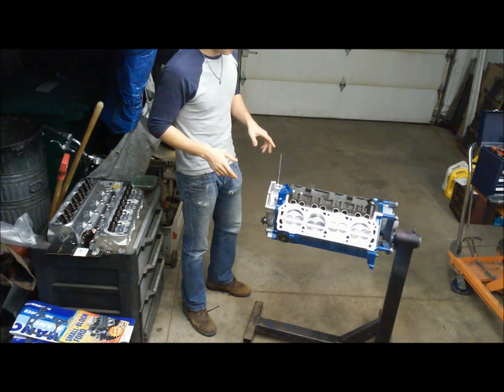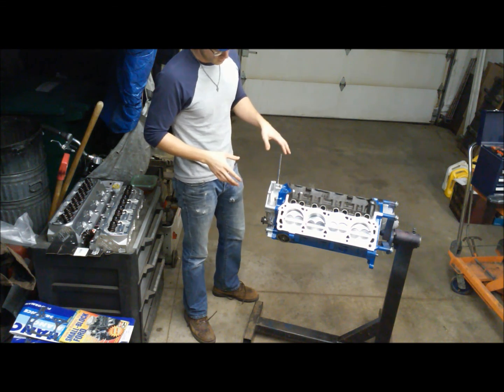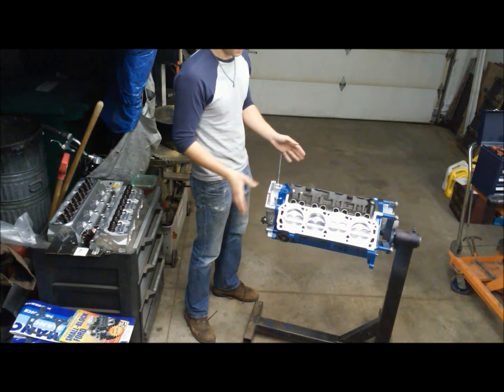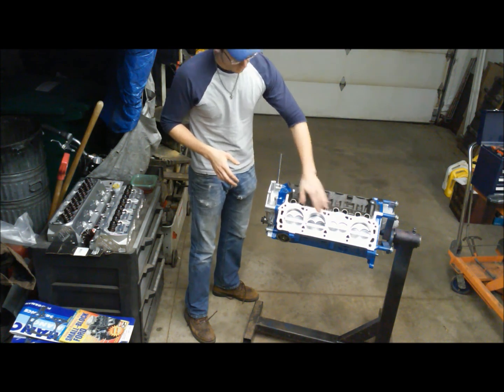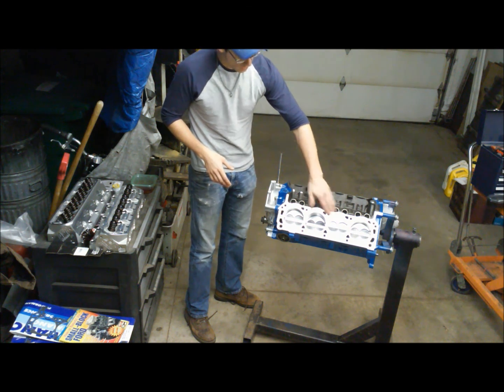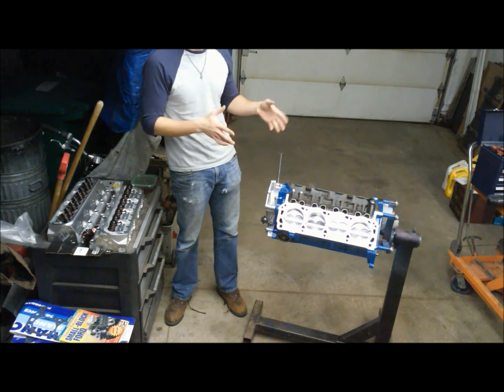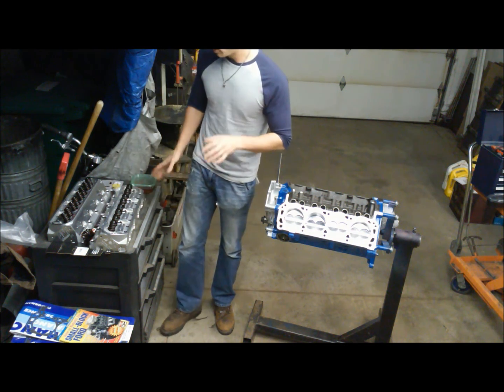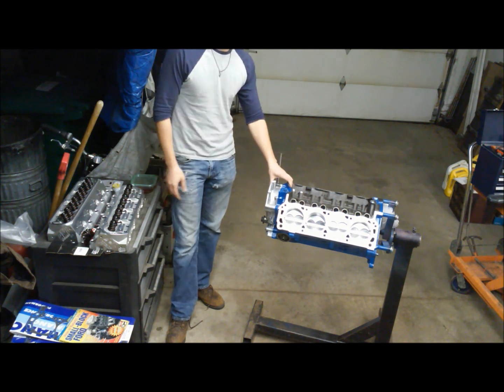302 Rebuild Series Introduction (Vid 1 of 5) - How To 302/5.0 PERFORMANCE Top End Build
step by step series on a top end performance build of 302 5.0 small block ford. AFR heads, Air Gap Intake, scorpion rockers - should make for a potent engine.